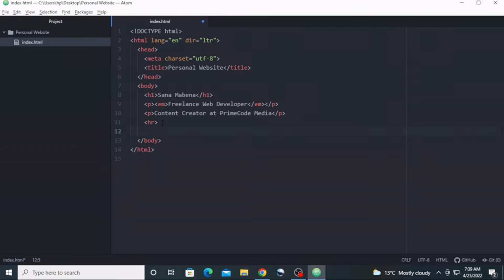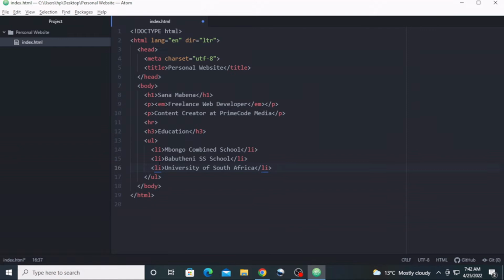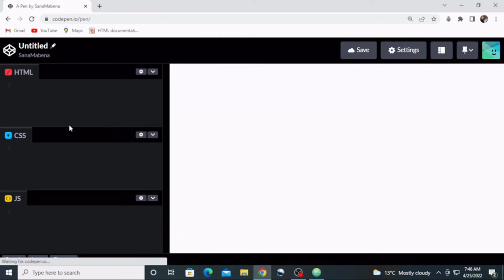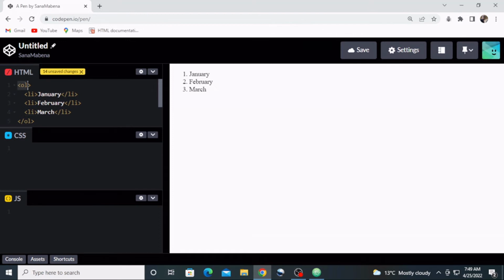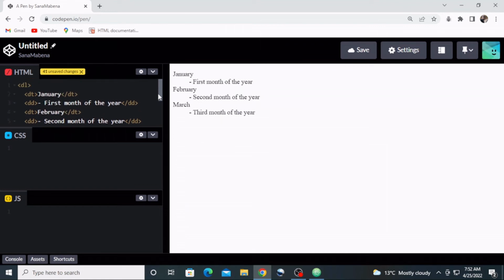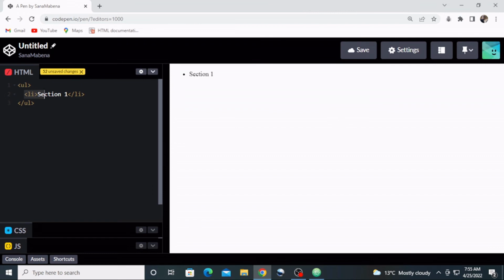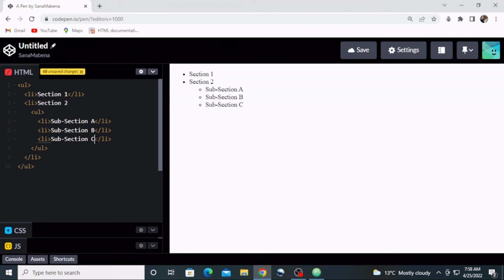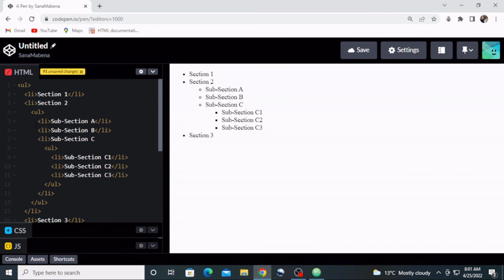HTML Lists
I n this video you will learn about different types of HTML Lists and how you can use them to group or organize related items or data.